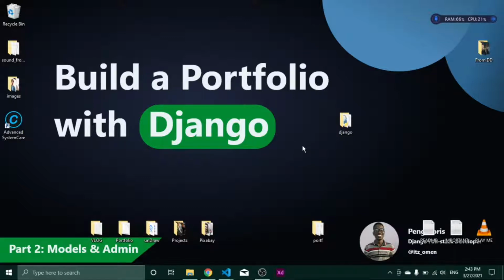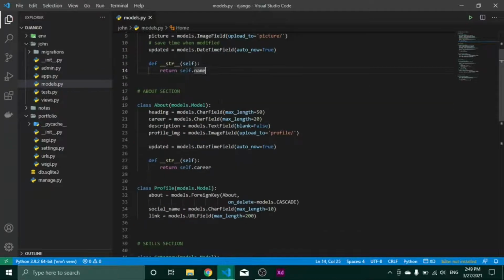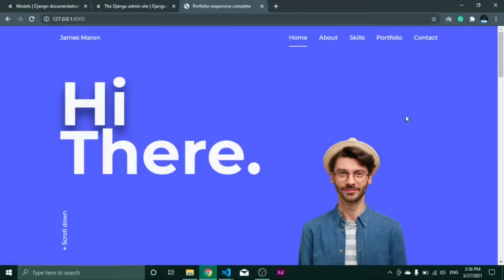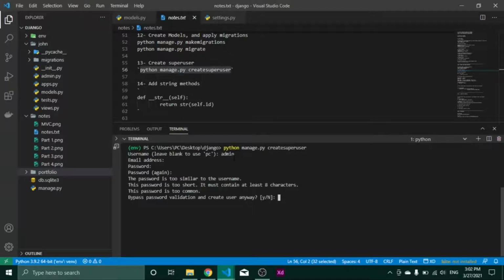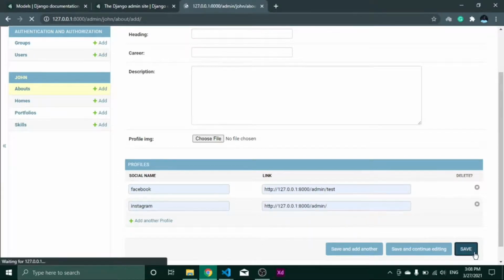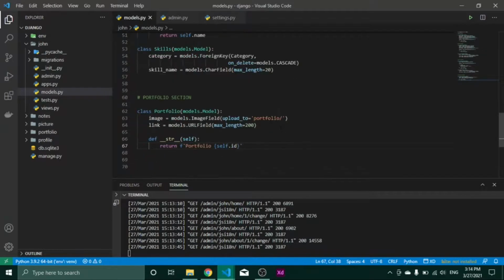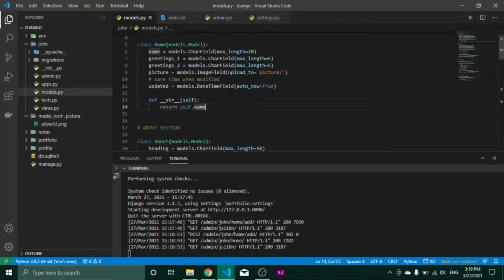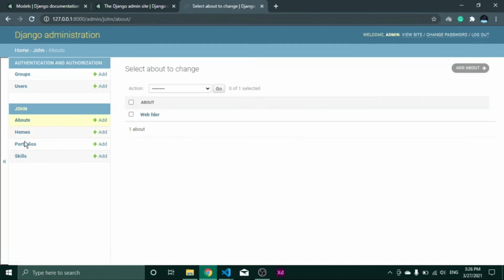Build A Portfolio Website with Django Part 2 | Learn Django [ Step by Step Tutorial ]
👋🏽 Hi there, in this video I will be explaining Django models and admin. Also, I will show you how to write your models ( data you are going to store on your database ) and how to add those models to the Django admin interface.

00:00 Start

00:11 Django Models

16:20 Django Admin Interface and Models

If you have any questions, do not hesitate to comment or send us a mail. We will reply as soon as possible.
Thanks